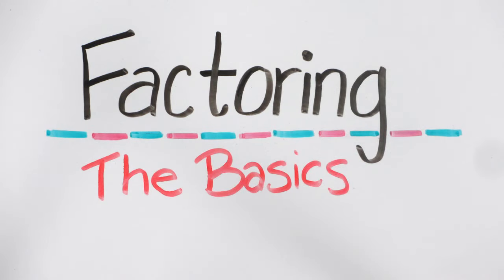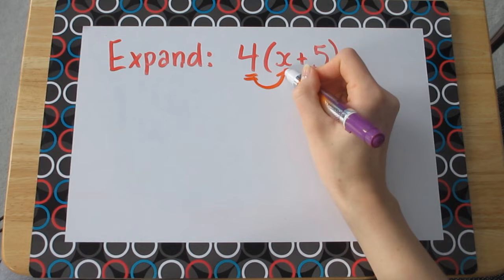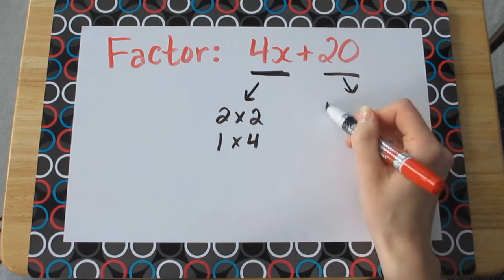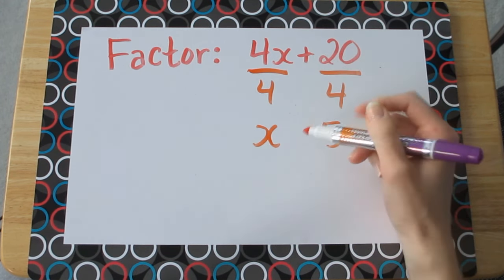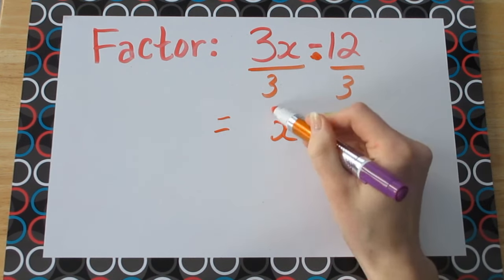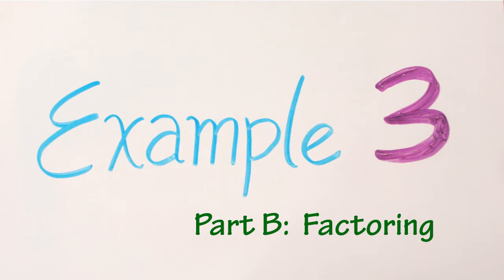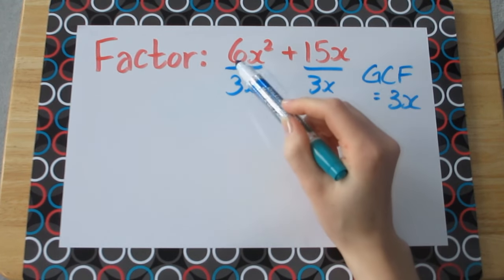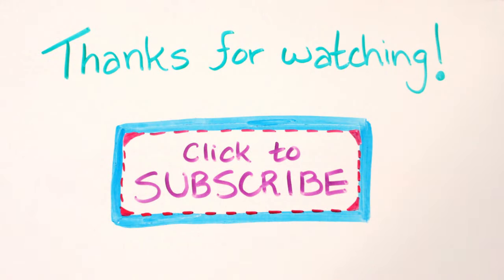Whiteboard Math: The Basics of Factoring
This video will teach you the concepts of factoring from the beginning, and go through several examples to make sure you have a solid understanding of factoring before moving on to more difficult questions.

Factoring is a crucial skill to have in high school math, because it will be used in many chapters and units. At the same time, factoring is one of those areas in math class in which a lot of students struggle.